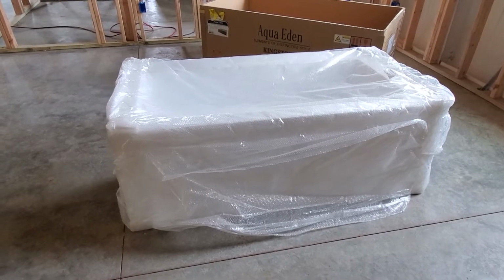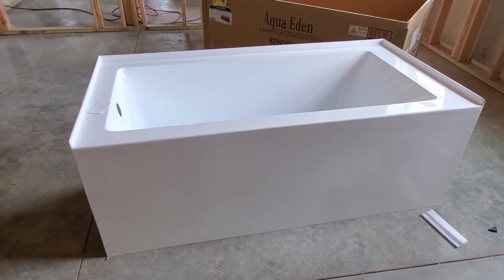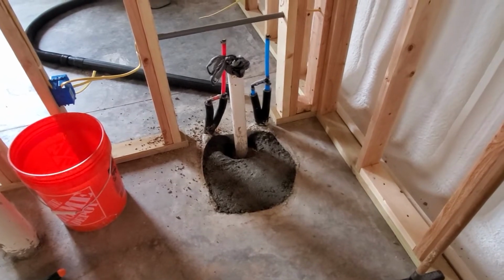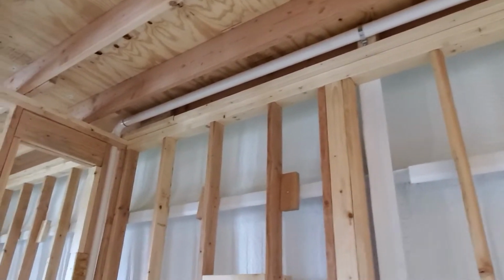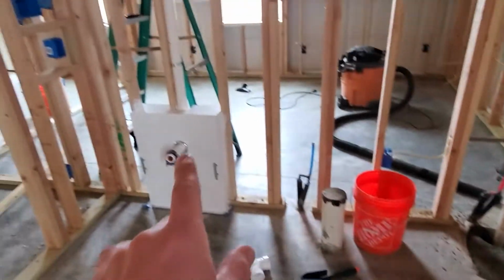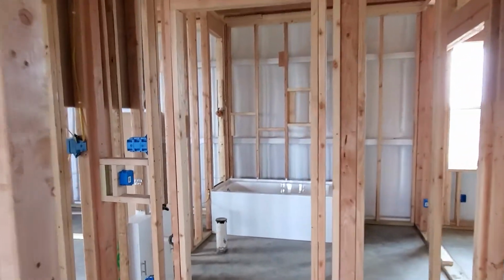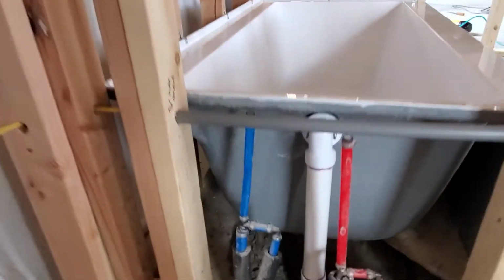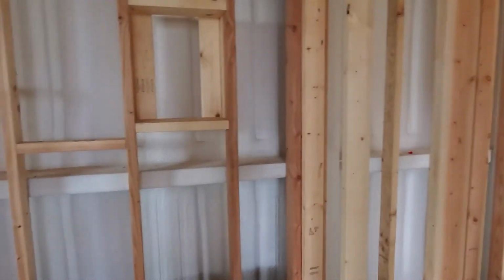50x60 Custom Hangar Home Episode 24: Installing a Bathtub on a Slab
In this video, I install the bathtub in the guest bathroom. Then I finish framing up the last wall in the bathroom to finally get that finished. Enjoy!